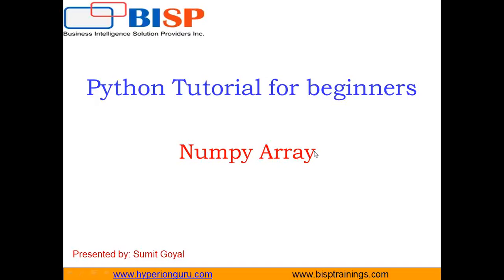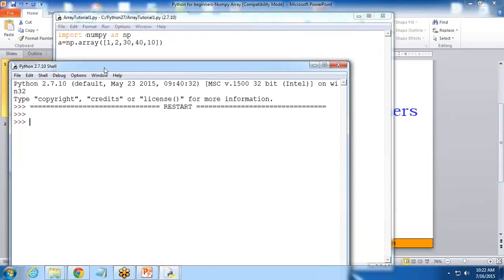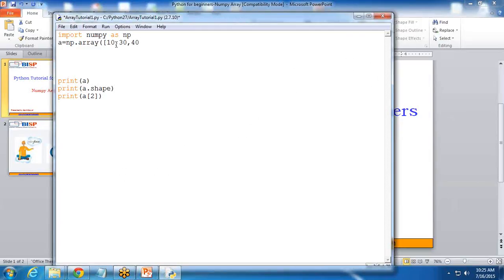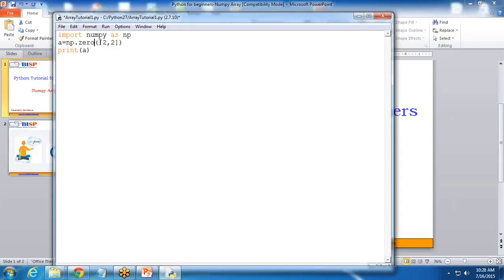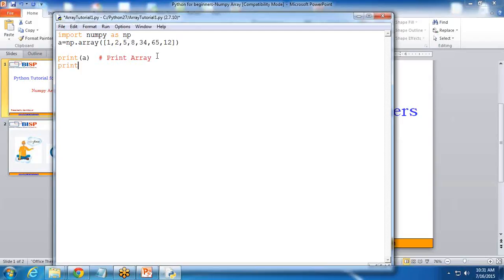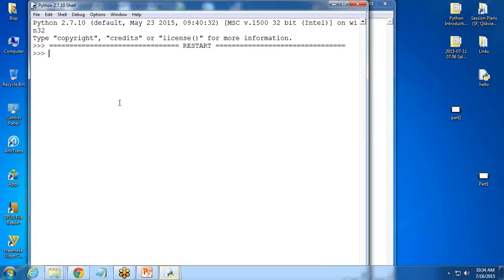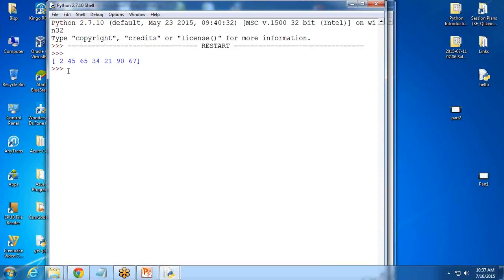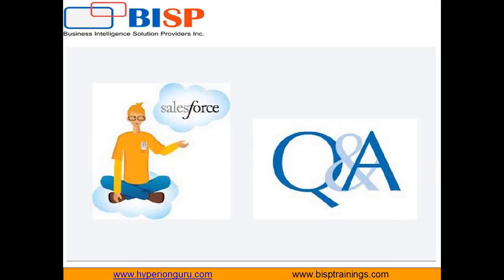Python Introduction to Numpy Array | Python Data Analytics